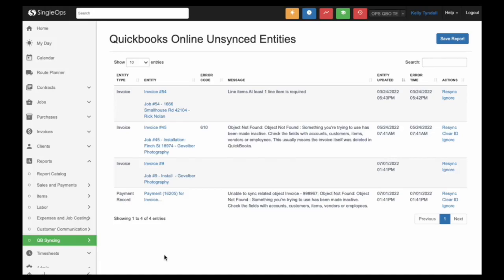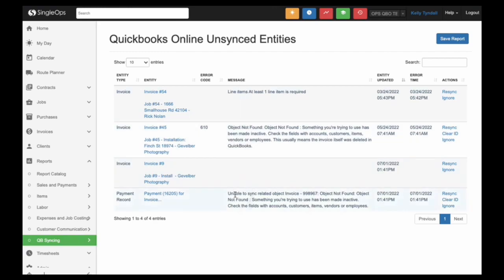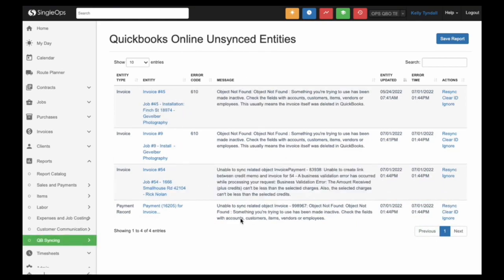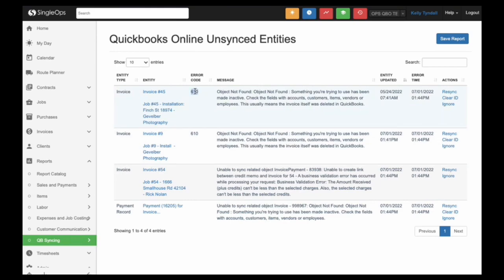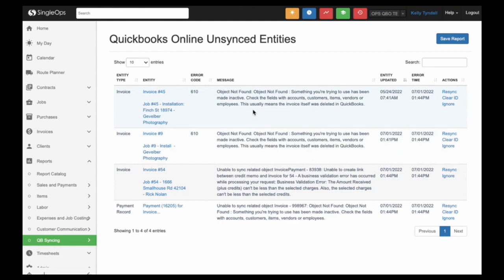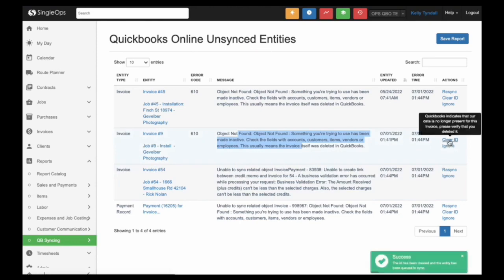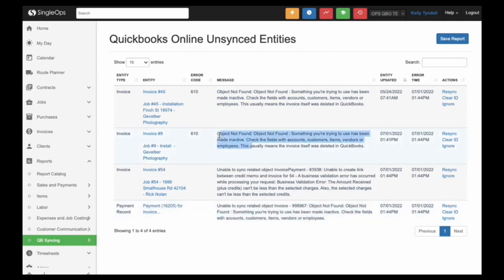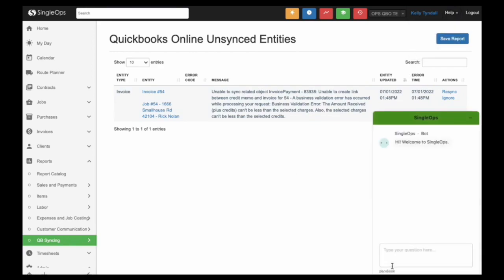Quickbooks Unsynced Entities